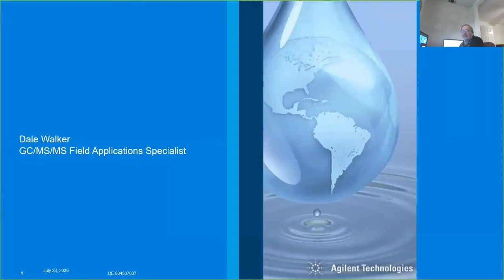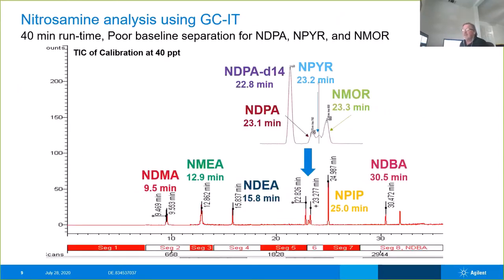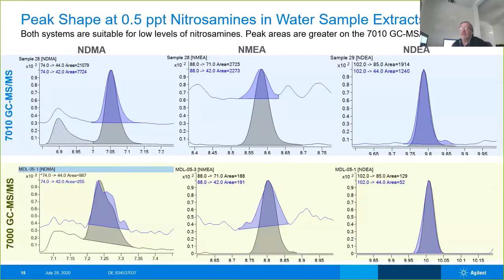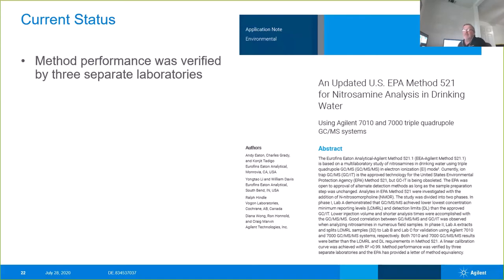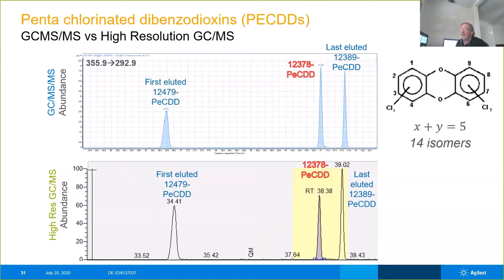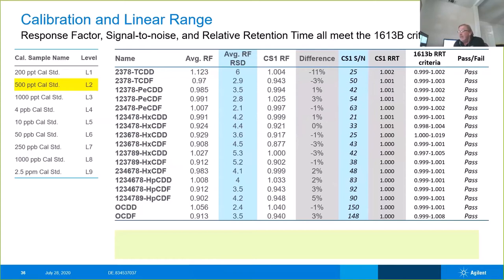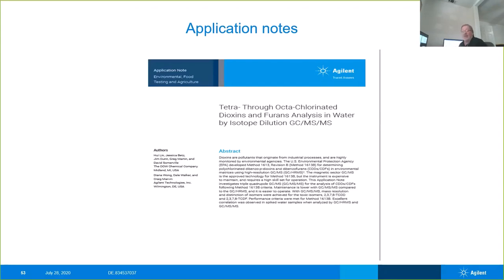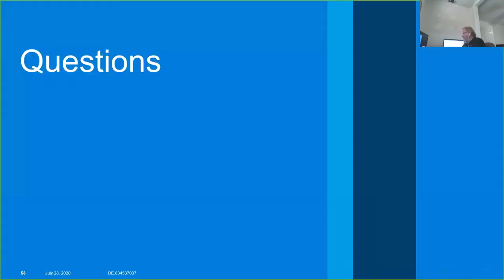Routine Analysis of Nitrosamines and Dioxins in Water using Tandem Quadrupole GC/MS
Presented By: Dale Walker

Speaker Biography: Dale Walker is a Senior Applications Scientist with Agilent Technologies where he has worked to improve methods and techniques for the challenging analyses of semi volatiles, volatiles, pesticides, dioxins, and PCBs including updates to challenging methodology, Dale uses the newest technology to help Scientist reach todays lower detection limits.

Webinar: Routine Analysis of Nitrosamines and Dioxins in Water using Tandem Quadrupole GC/MS

Webinar Abstract: The presentation will be divided into two sections showing the versatility and robustness of an Agilent tandem quadrupole GC/MS in environmental labs. An updated methodology for EPA Method 521 for the analysis of nitrosamines in drinking water by GC-MS/MS replacing the old technology of Ion Trap GC-CI-MS\MS that is faster, more sensitive and robust will be shown.